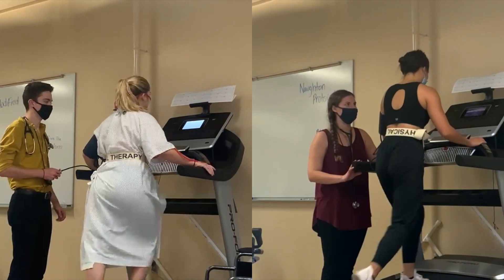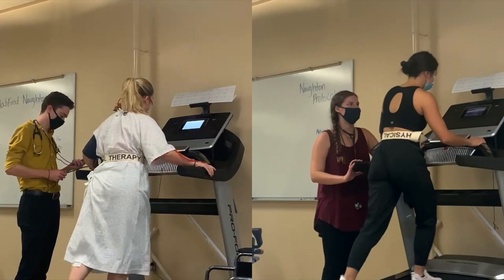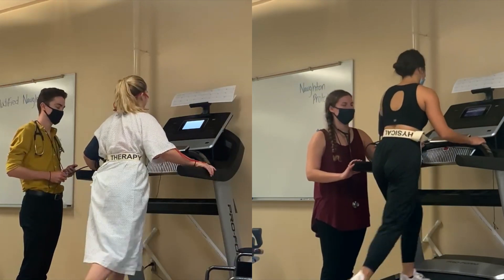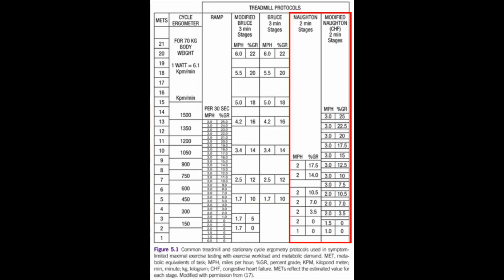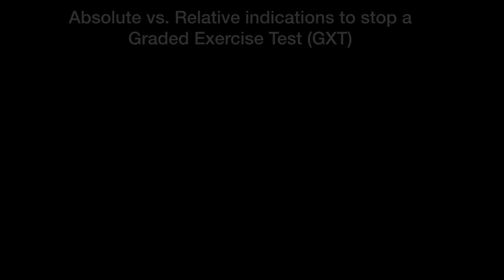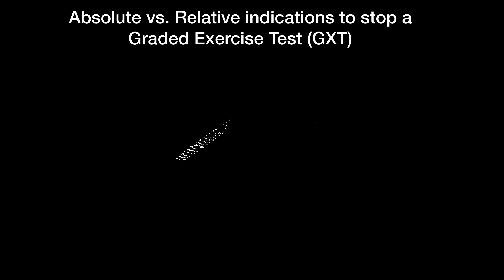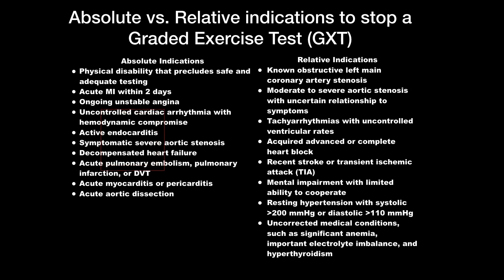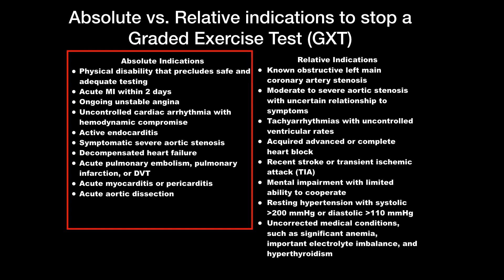Naughton Protocol vs Modified Naughton Protocol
This video compares and contrasts the Naughton and Modified Naughton Protocol.